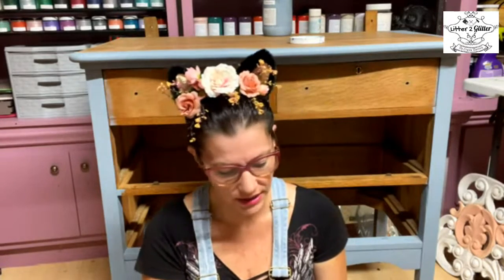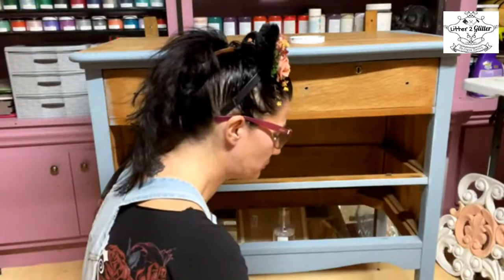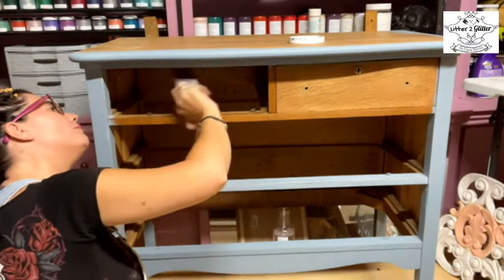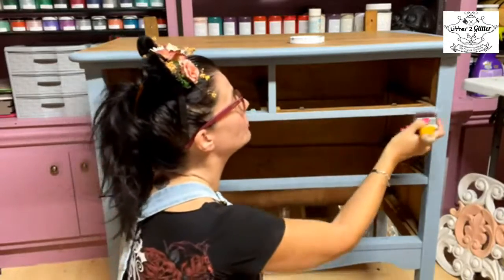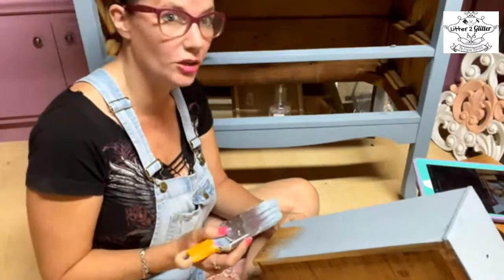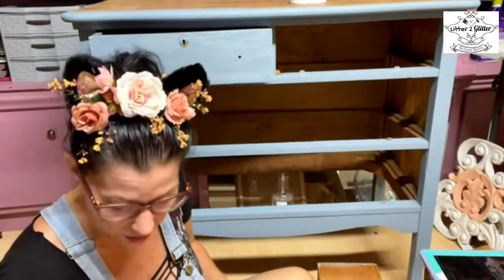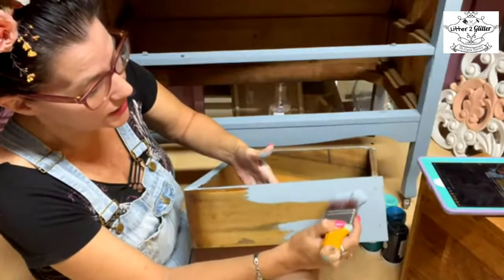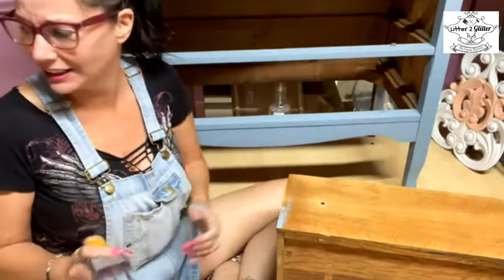Peacock Project part 1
NEW PROJECT ALERT!!! Join Crysta from Litter2Glitter as she starts off a new "Peacock Project".  Let's discuss and have some fun!!!